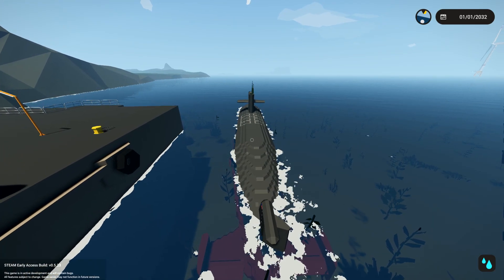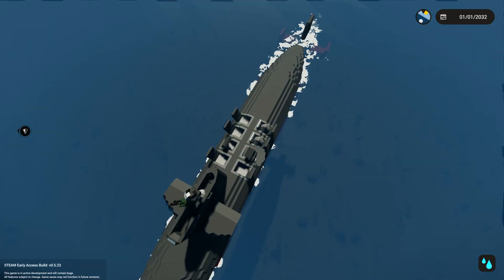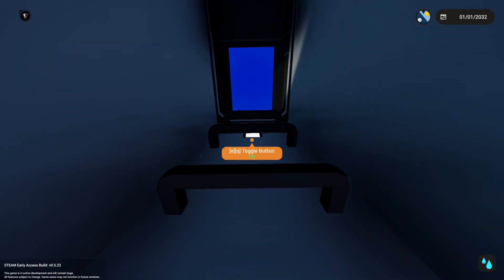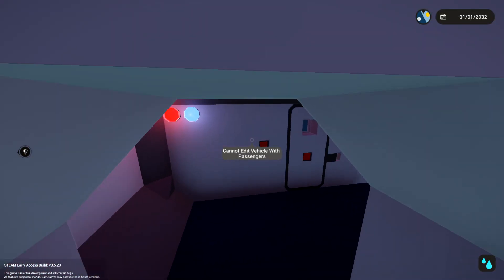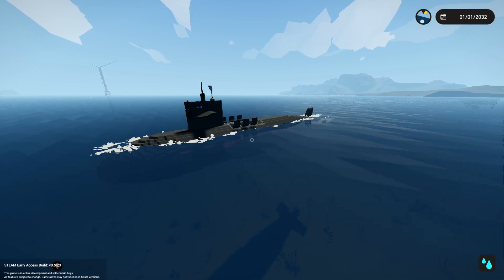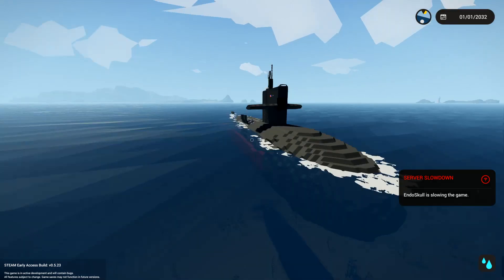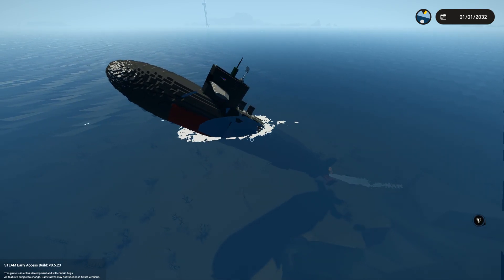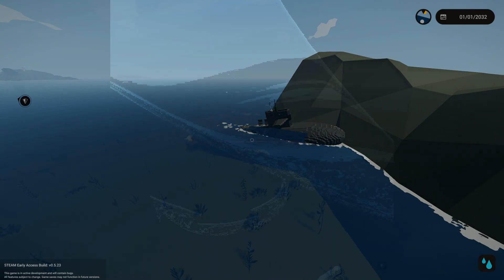Submarine GPS Missiles - Multiplayer - Stormworks: Build and Rescue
Right, its time for me and Endo to test out this really cool submarine. It has a bunch of weapons on it, including 8 GPS guided missiles and 2 torpedoes! As always, I hope you guys enjoy the video!